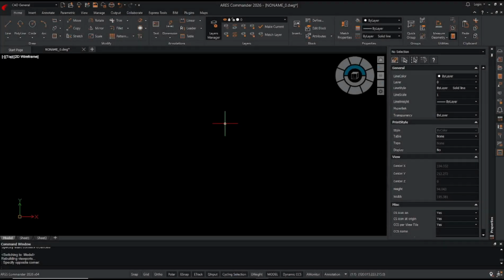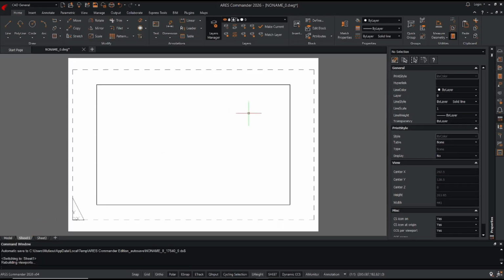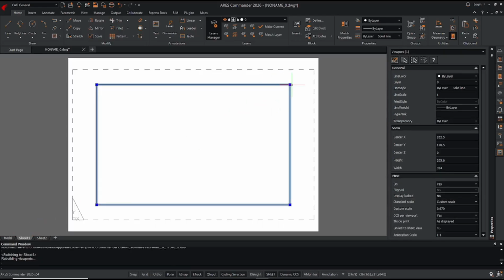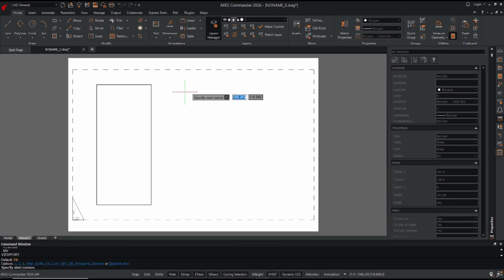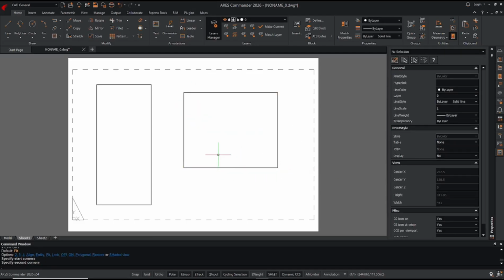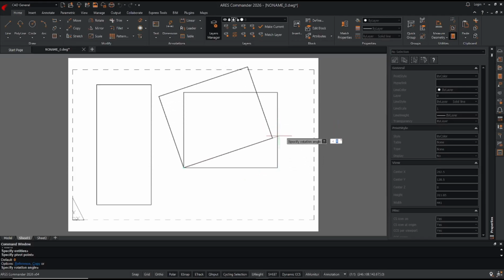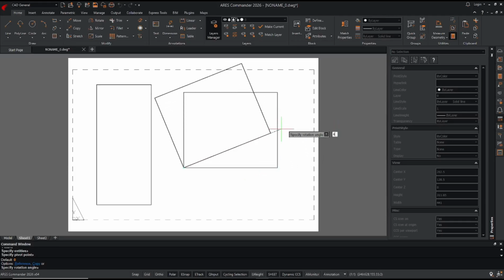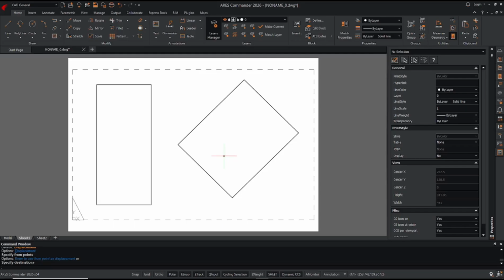Ares Commander How To Rotate Viewport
Learn how to rotate viewport in Ares Commander with easy steps. Enhance your workflow and master drawing orientations quickly!